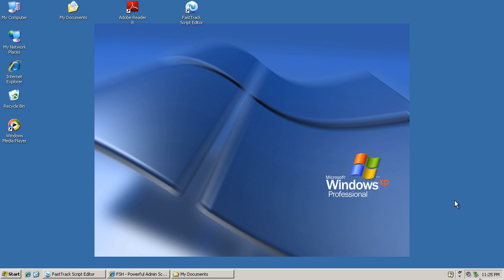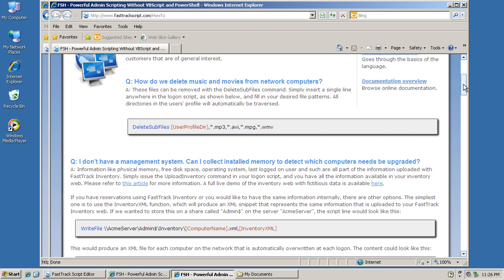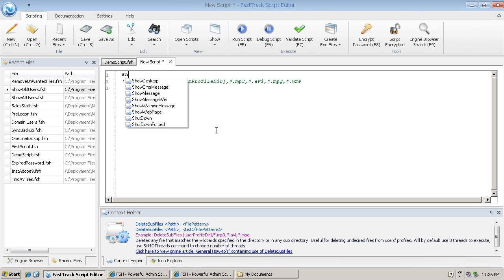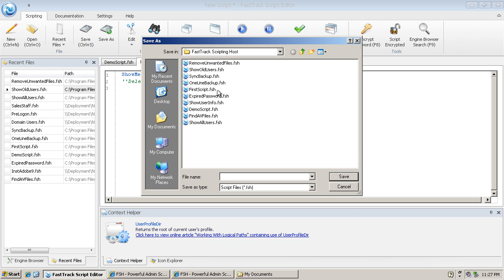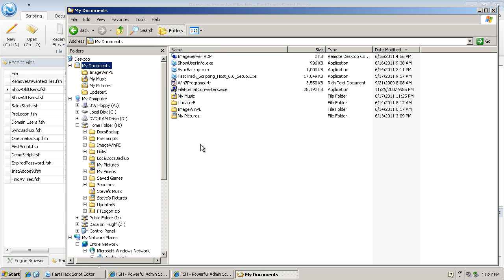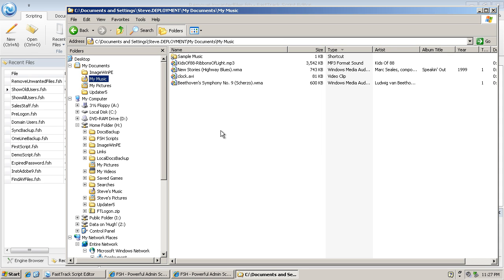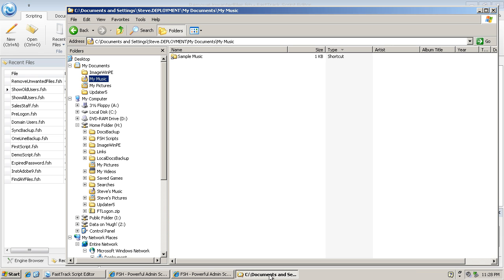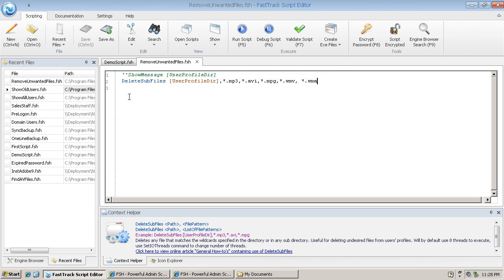Using FastTrack to remove illegal file types from client computers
When you have users who continually download or add files to their computers that are not allowed, you need to have them removed.  This video will explain how you can use FastTrack to remove unwanted files on a regular bases.  Best Viewed in 720p.